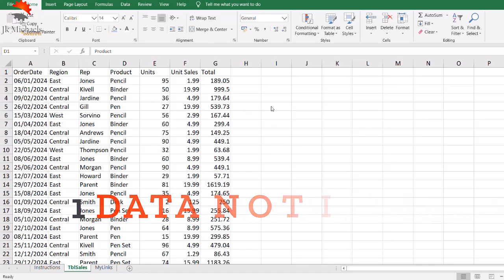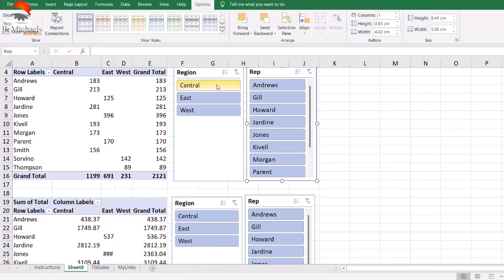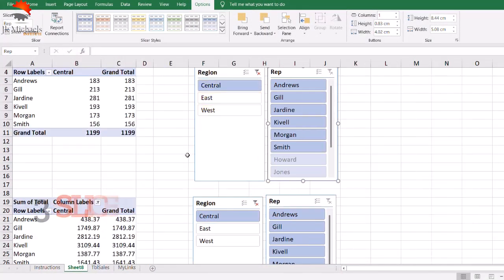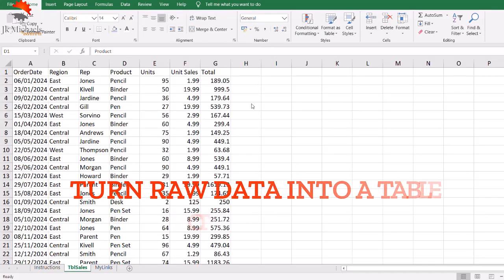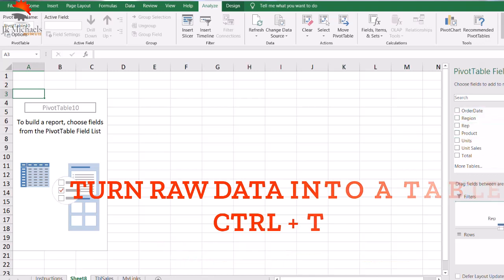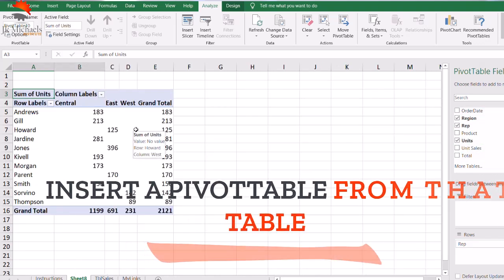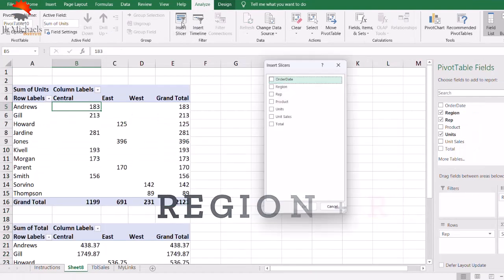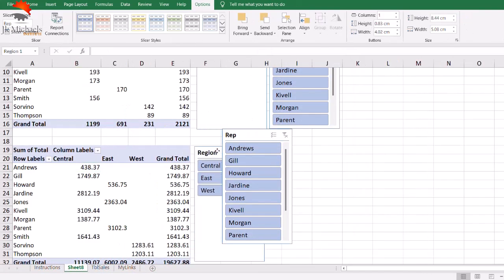Excel Skills: The Functions That Actually Matter (Work Faster)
In this video, you’ll learn the Excel skills that give the biggest ROI at work—fast formulas, clean tables, PivotTables, and time-saving shortcuts that instantly make you more productive and more valuable.

In this video you’ll learn:

The must-know formulas (IF, XLOOKUP, SUMIFS, COUNTIFS, TEXT, DATE)
How to build simple dashboards with PivotTables
The shortcuts that save hours every week
Common Excel mistakes that slow people down (and how to fix them)
A simple practice plan to go from beginner to confident

Perfect for: professionals, analysts, admins, accountants, project teams, and students.

Comment “EXCEL” and I’ll share a clean practice checklist you can use.